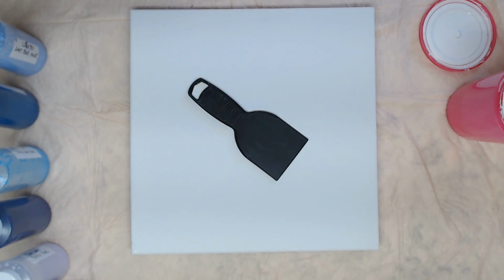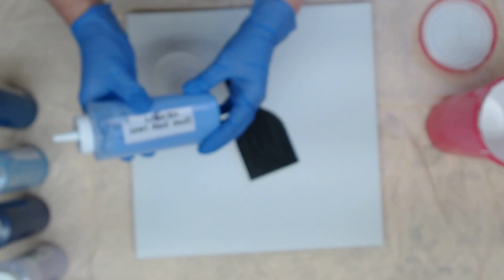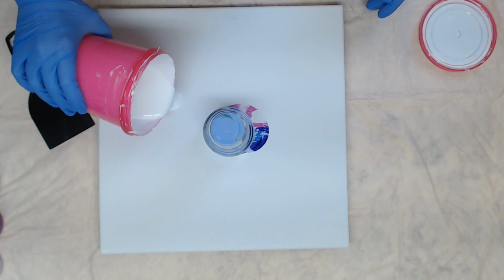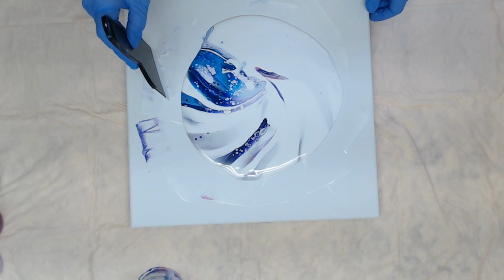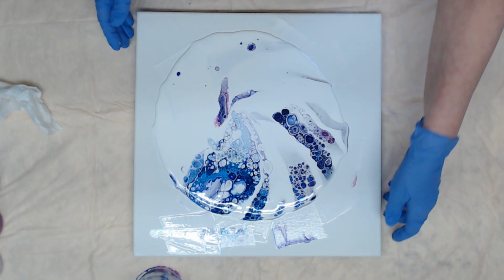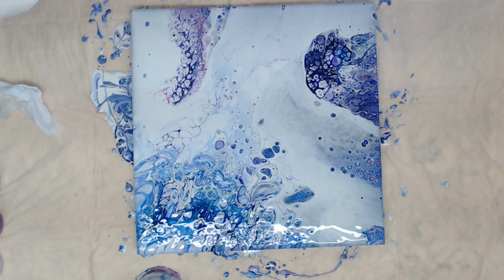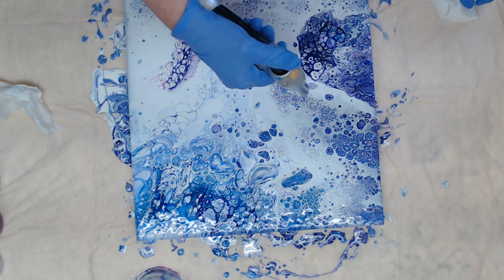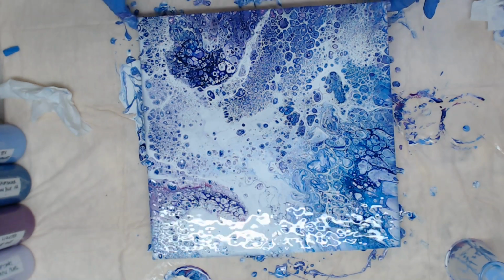(357) Reverse Swipe - Day 7 of 2 Weeks of Techniques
FAN MAIL!!